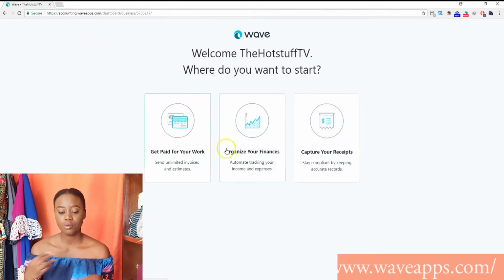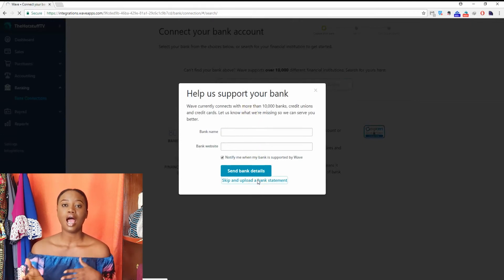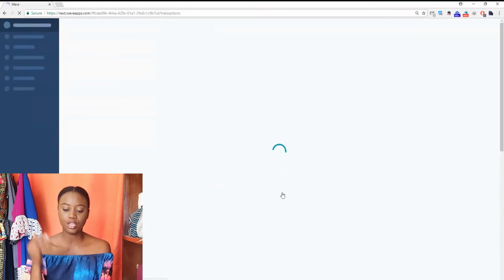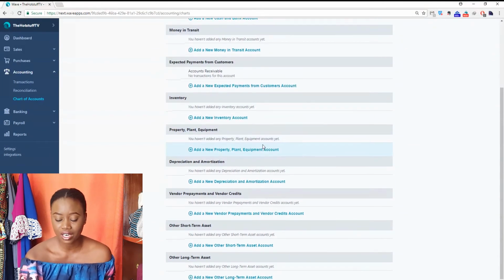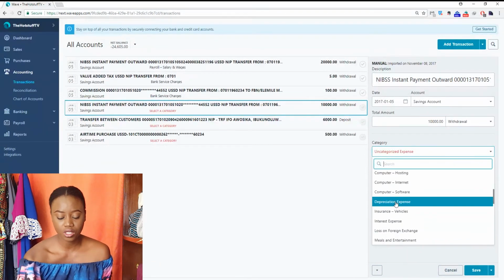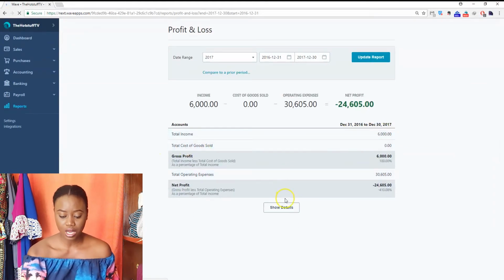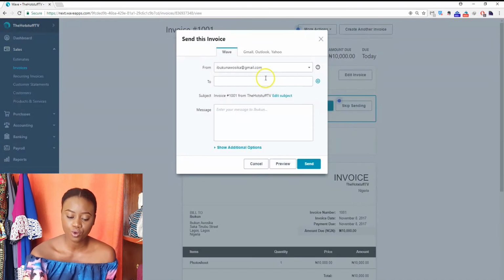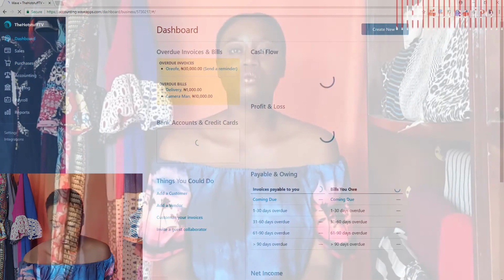How To Use Wave Accounting App | Get a hold of your Money! | Ibukun Awosika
In this video I'll be showing you a demo of the Wave Accounting App. I believe it's the best app I've seen so far for managing money.